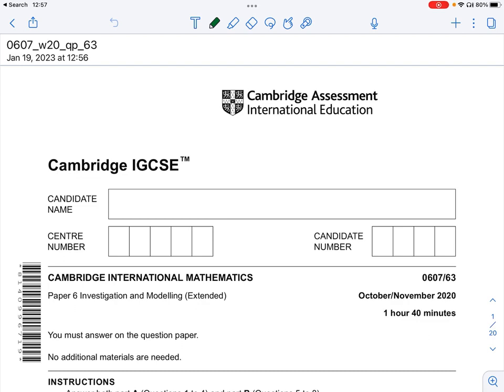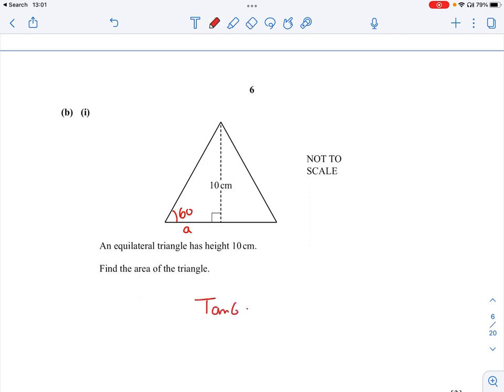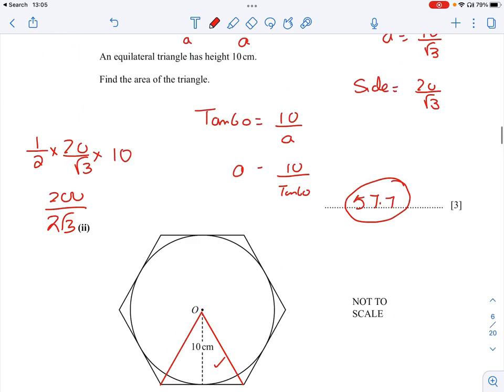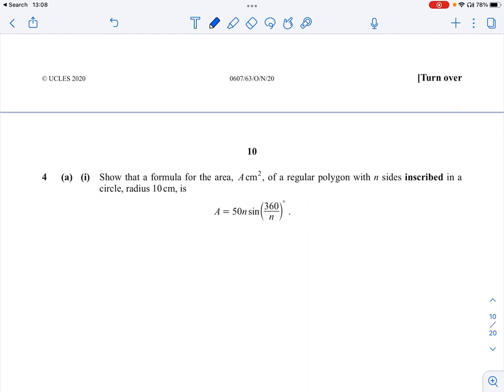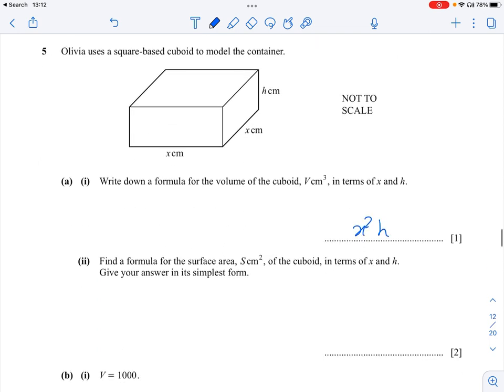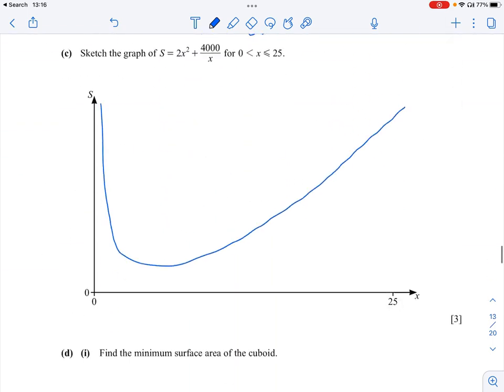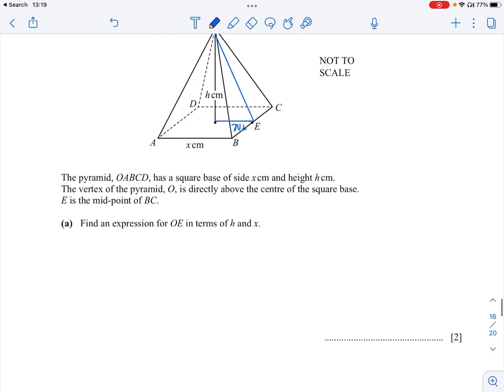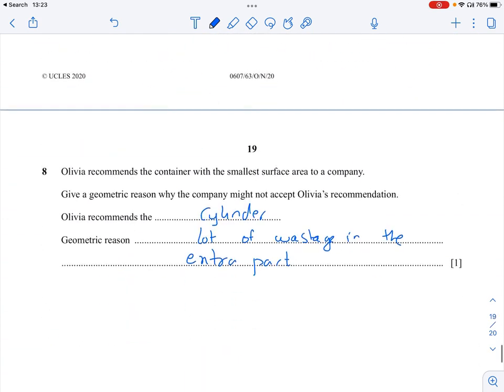Guided Solution CIE 0607 October 2020 Paper 63